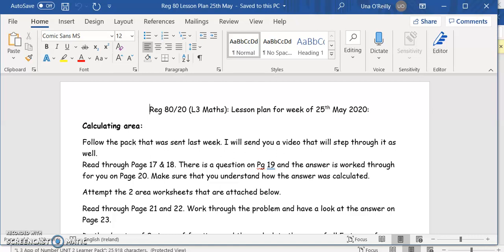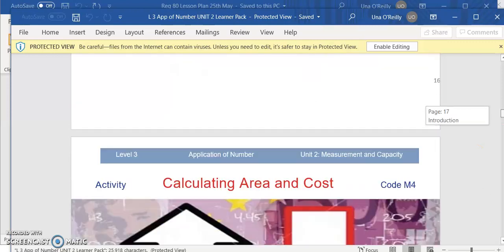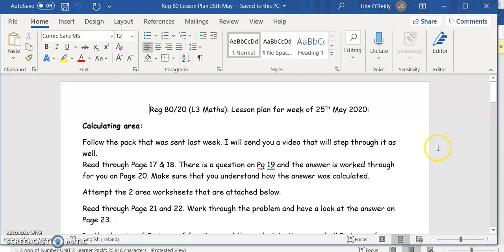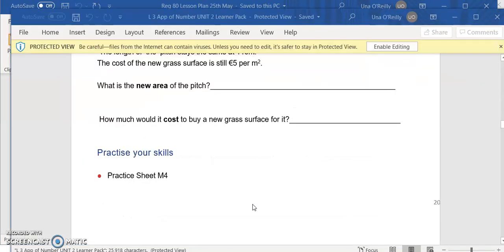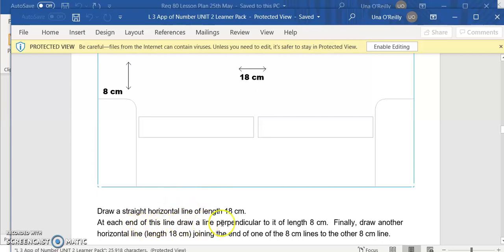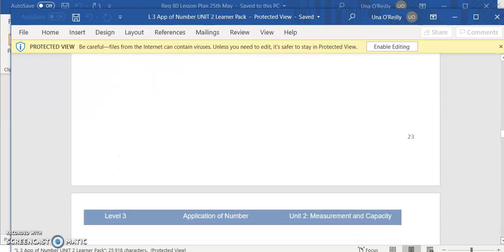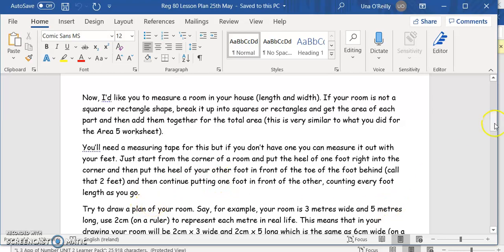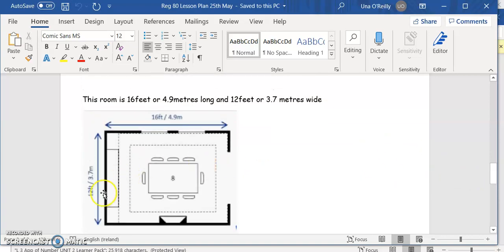UOR L3Maths Lesson Plan 27May